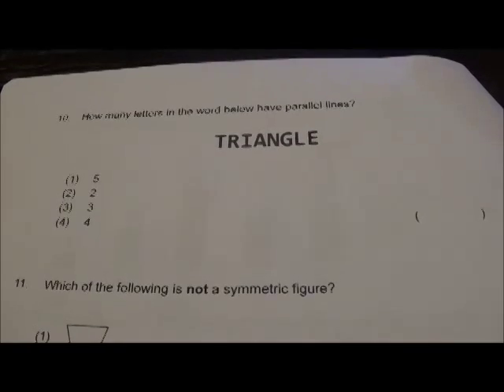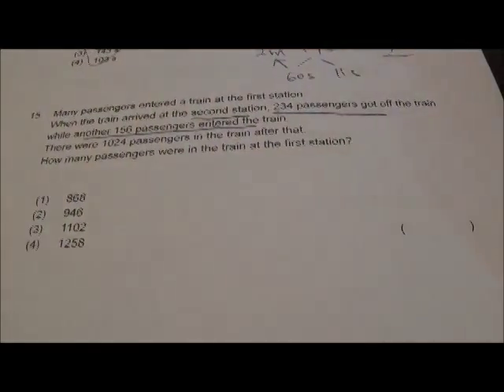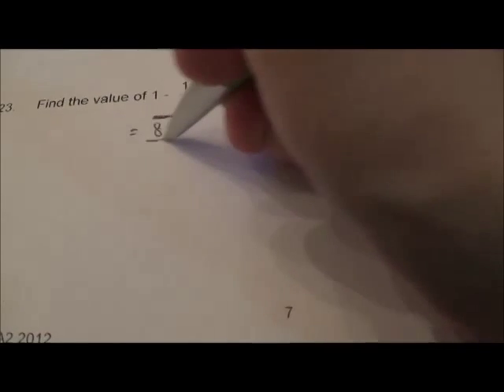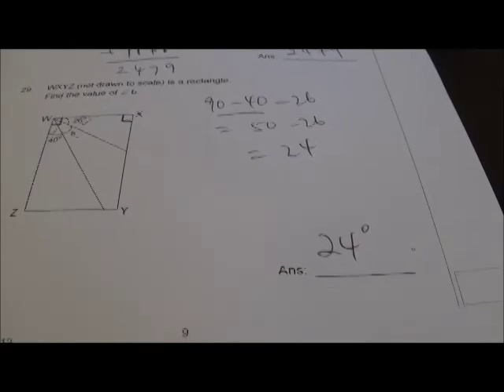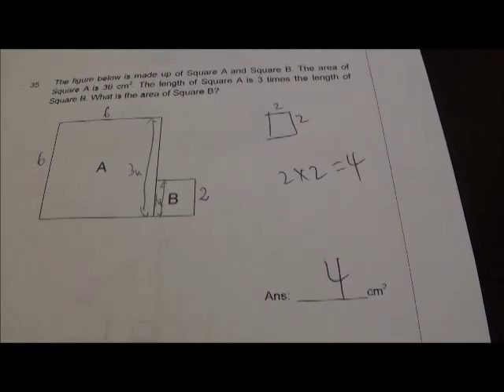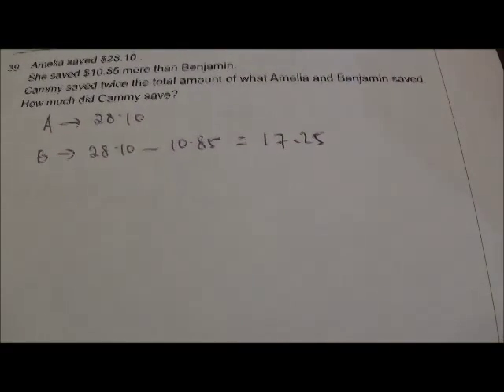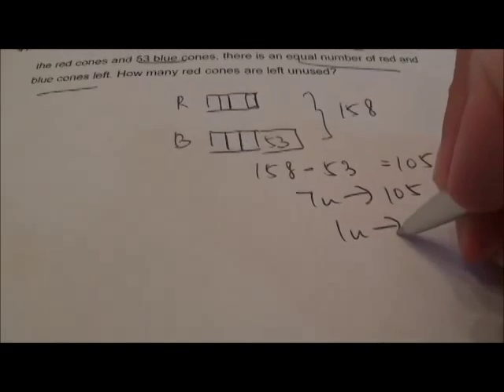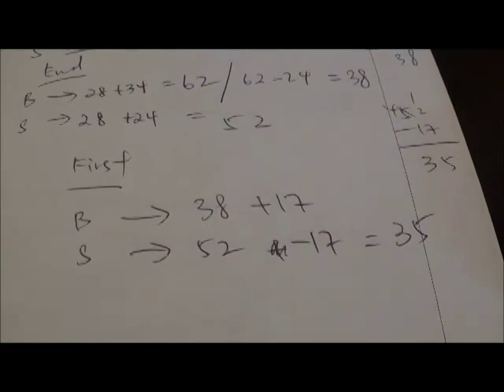Cantonment P4 Math SA2